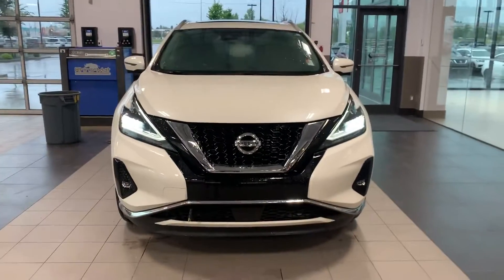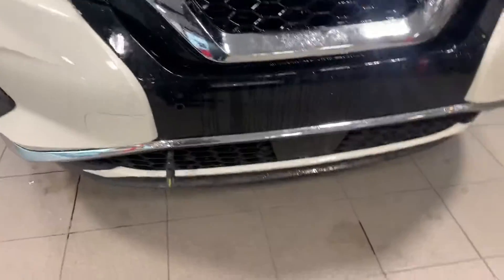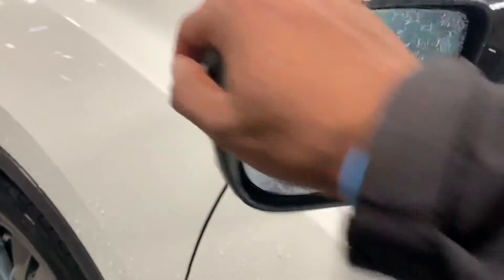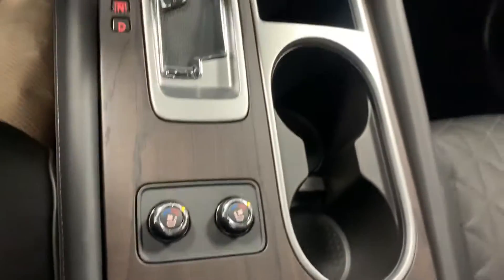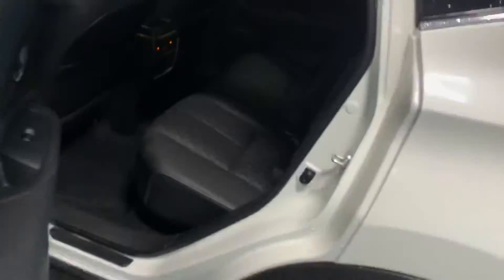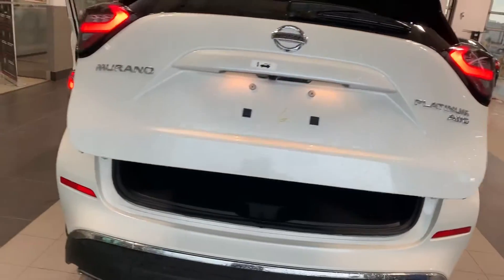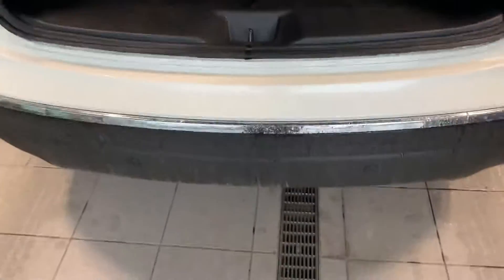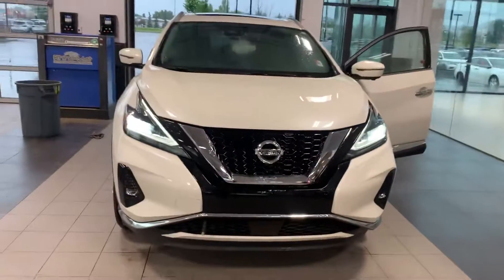2019 Murano for Peter